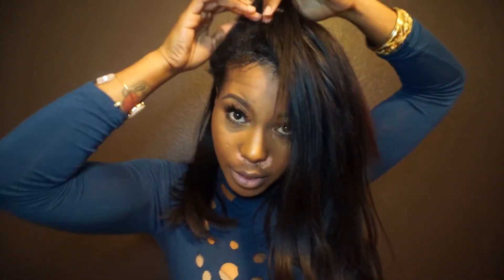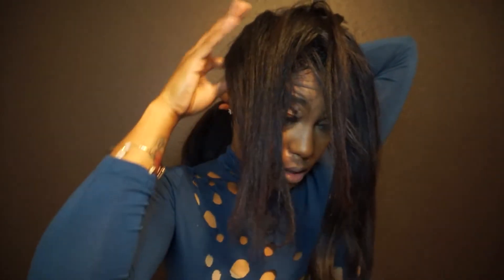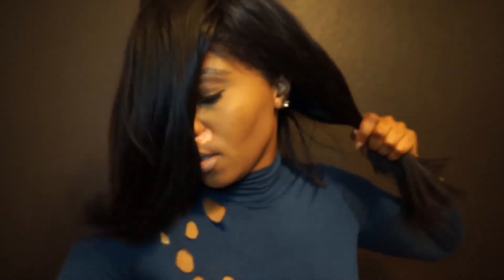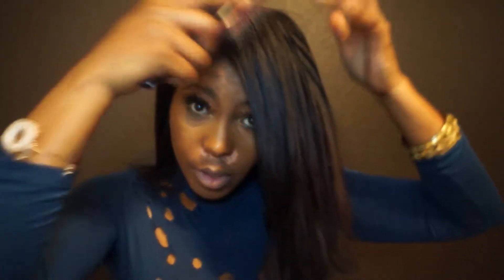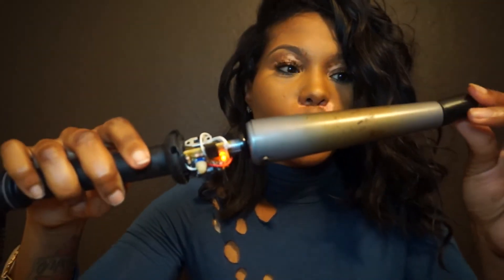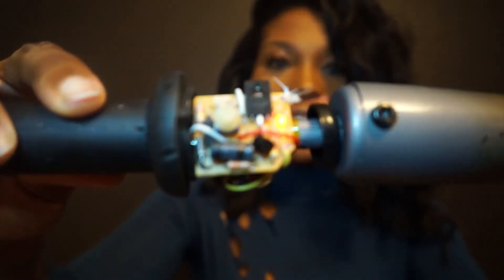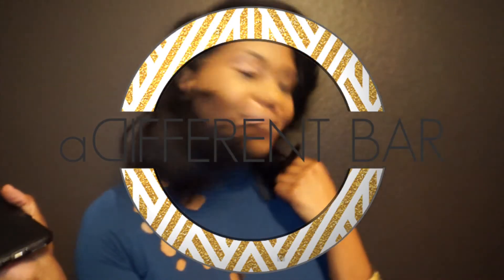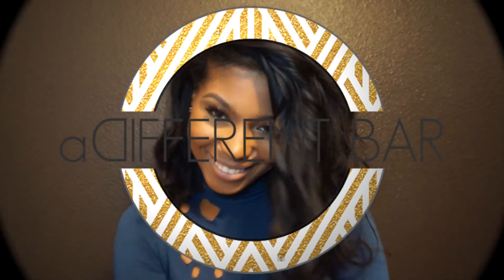Tuesday Hair Transformation | Yummy Extensions Natural Straight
Hey Loves be sure to watch the entire video for details.